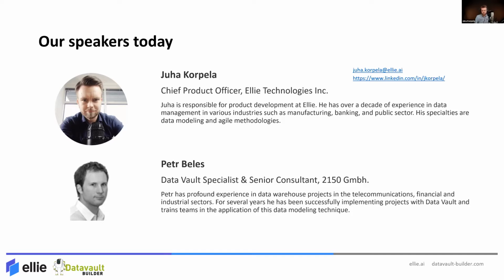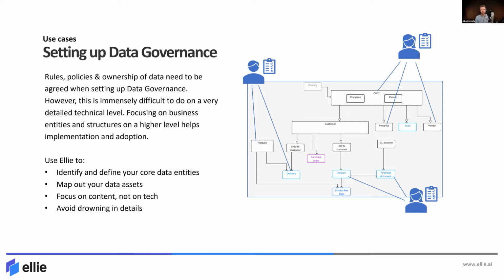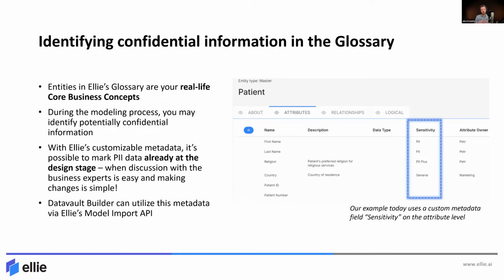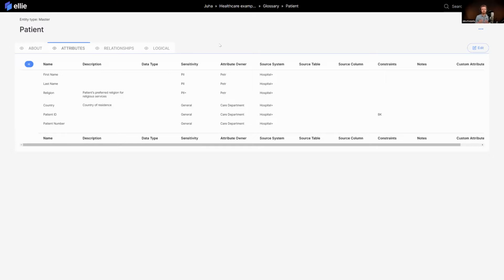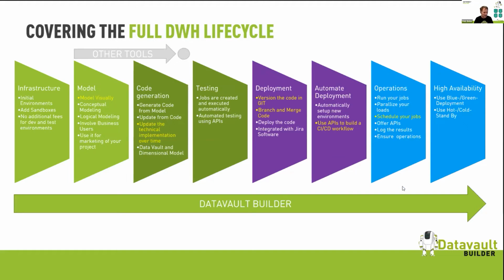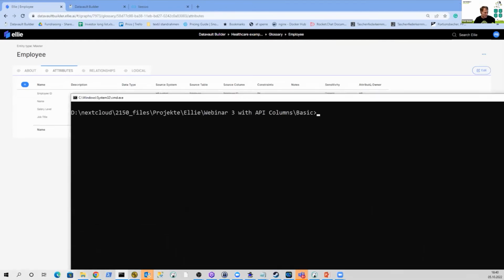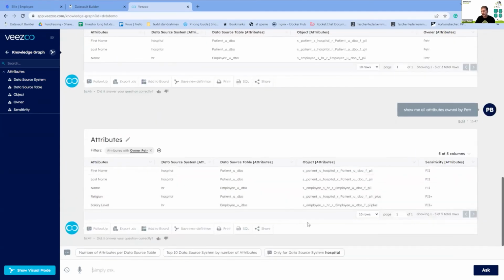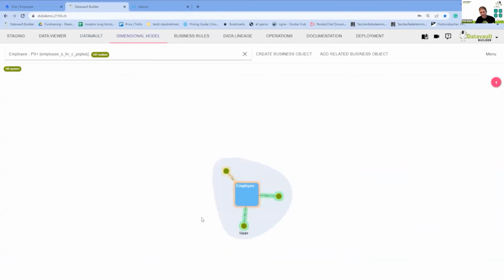Establish GDPR Compliance for your Enterprise Data with Ellie & Datavault Builder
GDPR describes different requirements how to work with your data. It includes aspects such as data lineage, keeping track of data owners and separating personally identifiable information (PII).
In this webinar we will show you with the example of a health care provider on how to capture necessary metadata already in Ellie’s business modelling tool. We then show how to use the metadata to generate your technical implementation with Datavault Builder in your Data Warehouse solution
We will separate PII into separate storage, keep track of data owners, generate interfaces with and without PII and generate data lineage out of the box.
This will reduce your cost and risks in dealing with GDPR.

Visit us for more: datavault-builder.com, ellie.ai